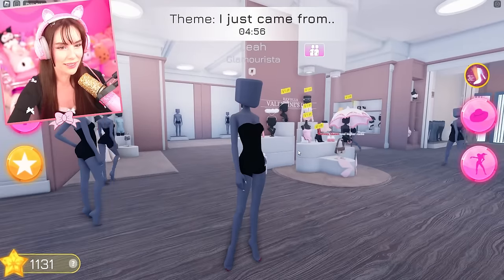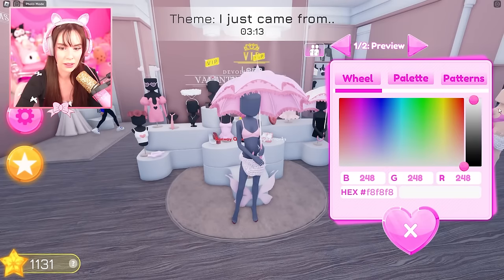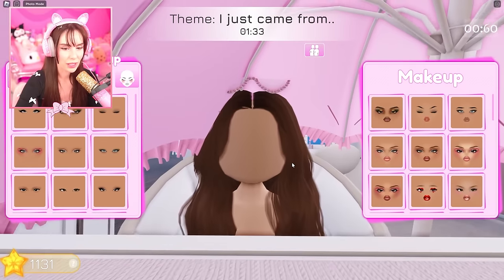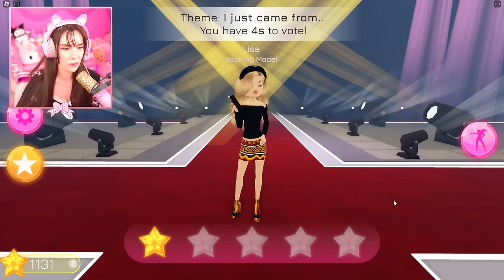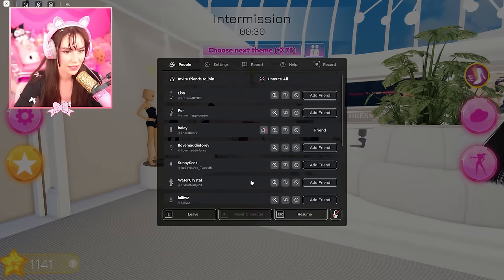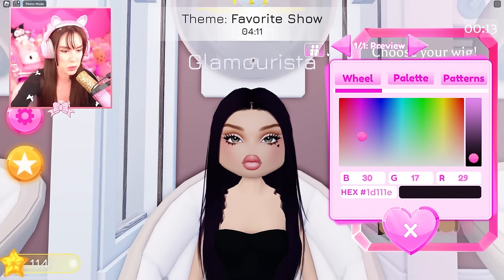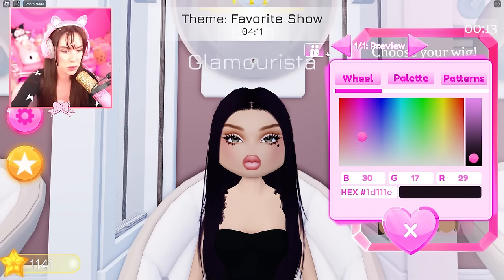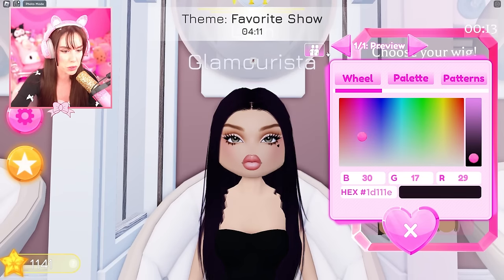Playing DUO'S With CALLMEHHALEY In Dress To Impress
Slaying Duo's with @callmehhaley ♡♡♡
For FREE ITEMS In Dress To Impress Use Codes LEAHASHE & LABOOTS